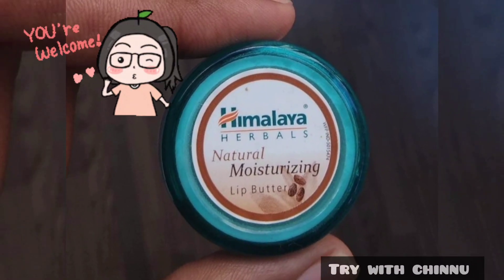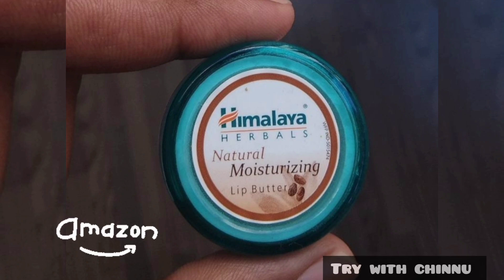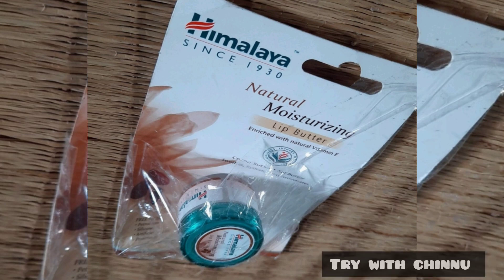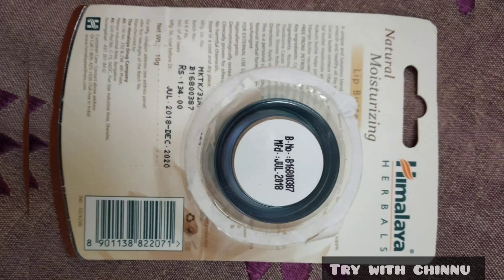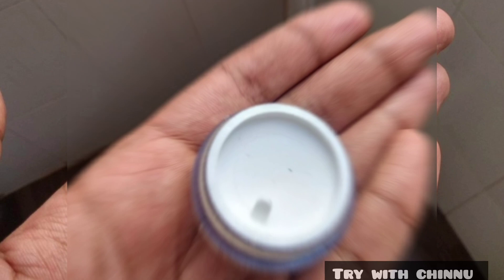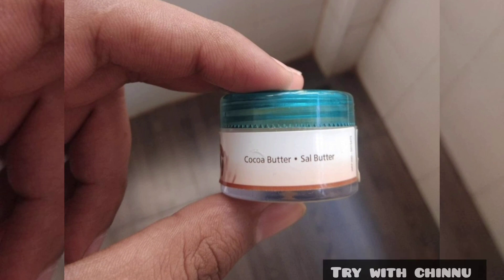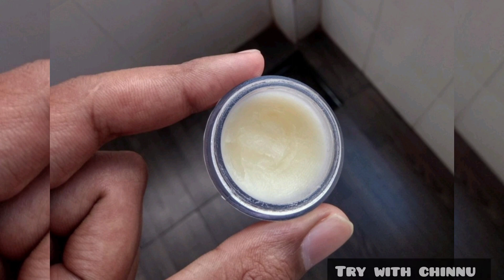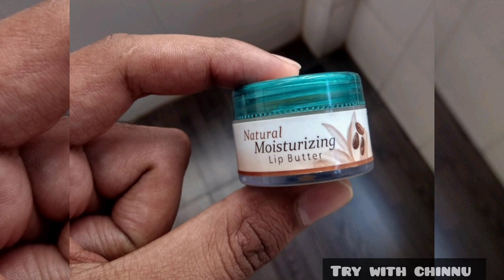himalaya lip butter review in tamil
Protects from chapping

How to use: Smooth on and around bare lips, alone or under lipstick

Target Audience: Women

Container Type: Jar